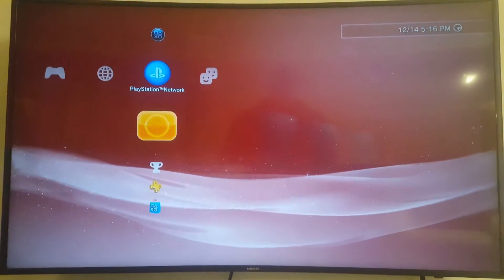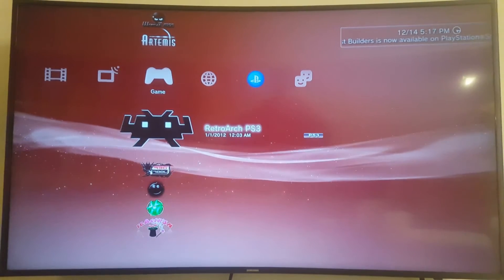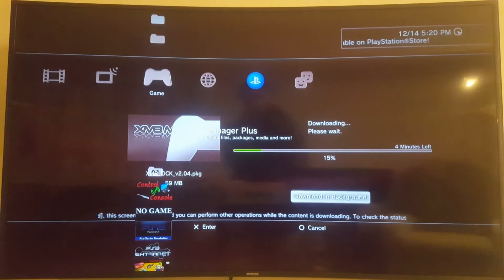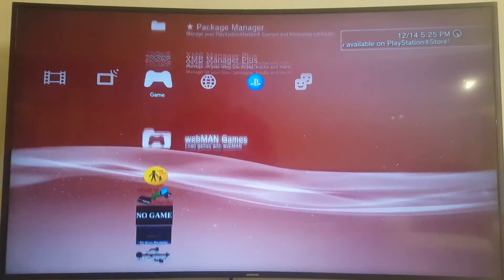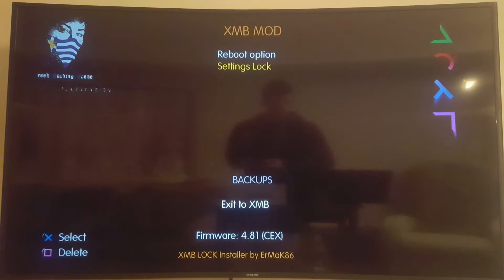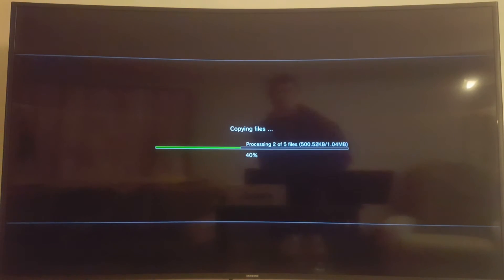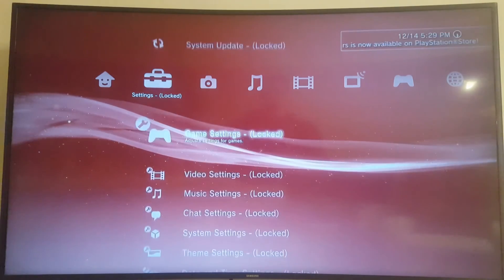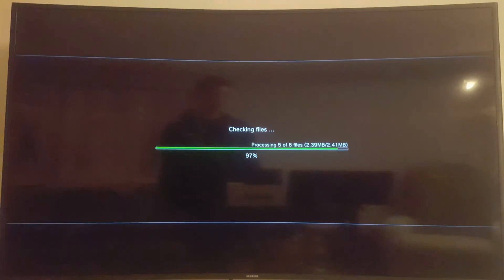XMB Lock for PS3 (prevent firmware updates)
Not sure how reliable this program is to leave it with kids, but shows promise